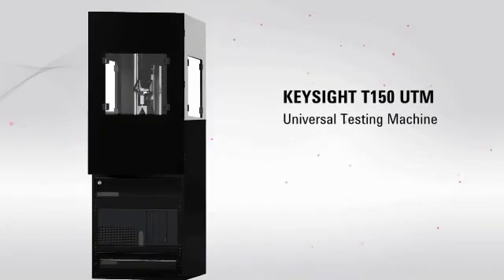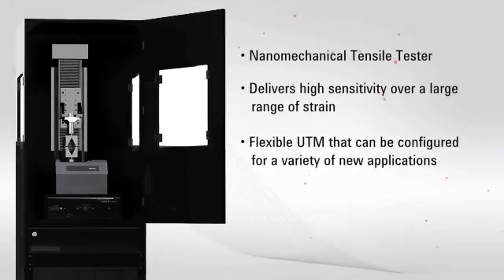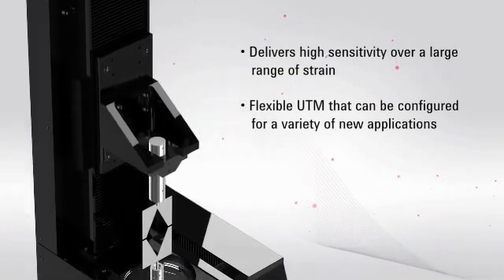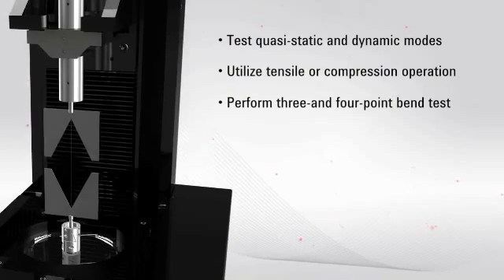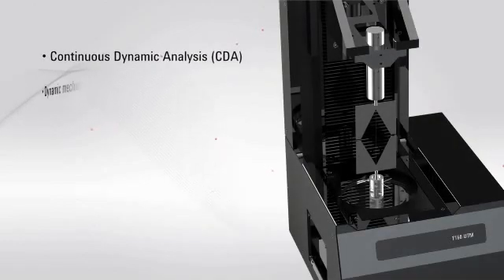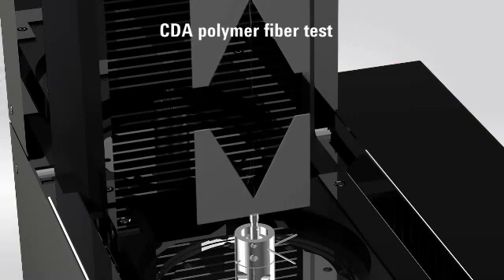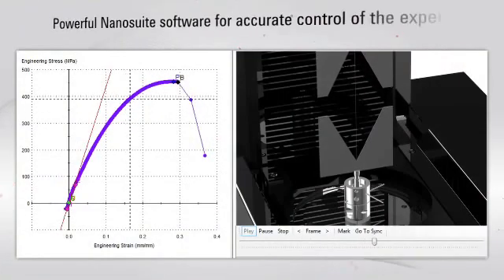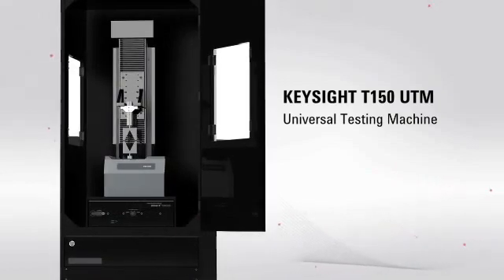Keysight T150 Universal Testing Machine (UTM)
The Keysight Universal Testing Machine (UTM) offers researchers versatility to perform both dynamic and quasi-static modes; testing in either, tensile or compression modes.  The T150 UTM employs a nanomechanical actuating transducer to deliver high sensitivity over a large range of strain. Dynamic characterization captures evolution of mechanical properties such as strain, tensile strength and yield stress.  It delivers unparalleled versatility while occupying a small footprint.